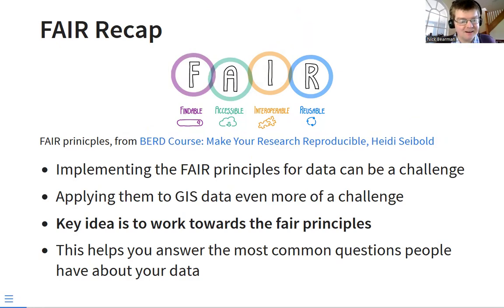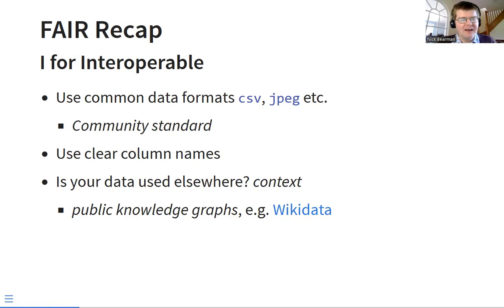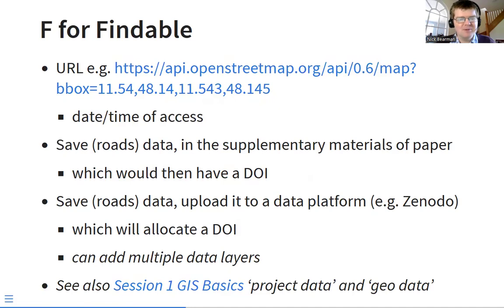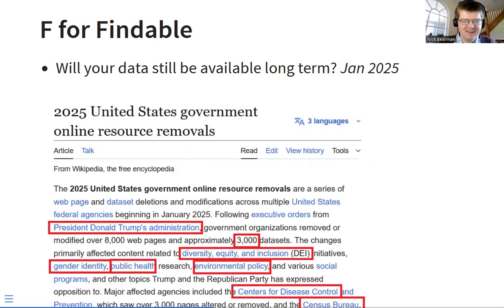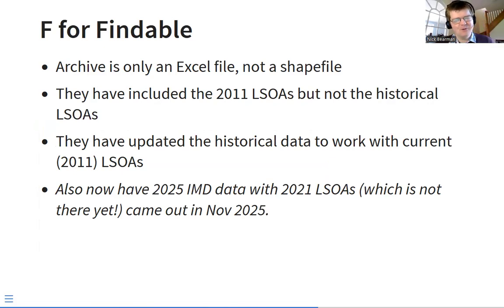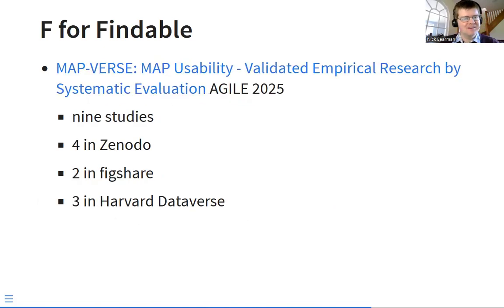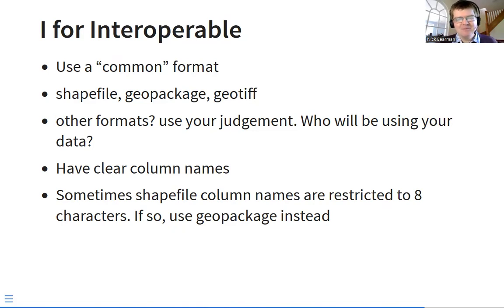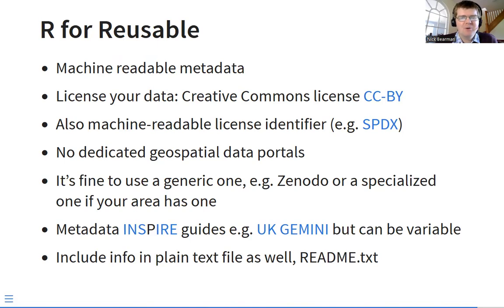[SESSION 3] FAIR Principles and GIS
Lesson 3: FAIR Principles and GIS
-Applying the FAIR (Findable, Accessible, Interoperable, Reusable) principles
-Persistent identifiers (e.g. DOIs for large files)
-Metadata standards for GIS data
-Interoperability of standard and de facto formats (e.g. geopackages, shapefiles)
-Challenges with project files, styles, and dynamic outputs

Learning Outcomes:
-Remember what the FAIR (Findable, Accessible, Interoperable, Reusable) principles are
-Understand how they apply to GIS data and GIS file formats
-Be aware of some of the challenges with this